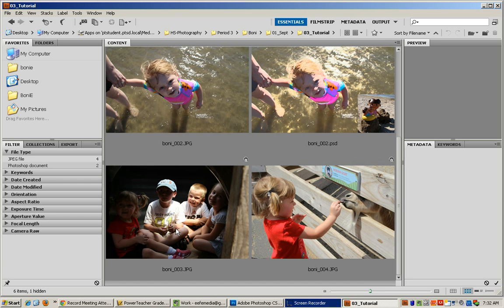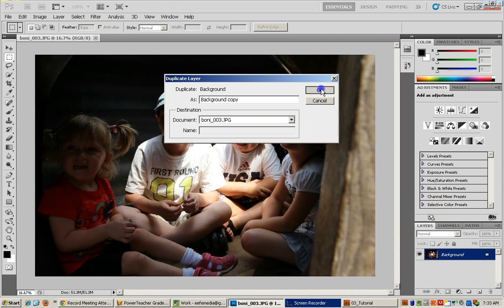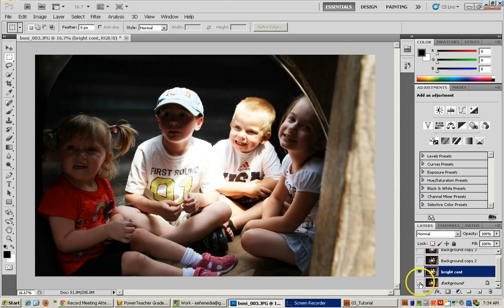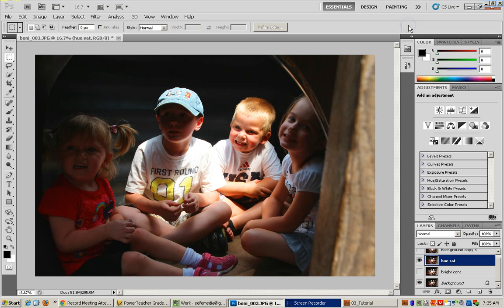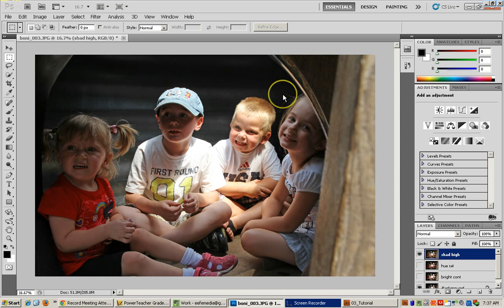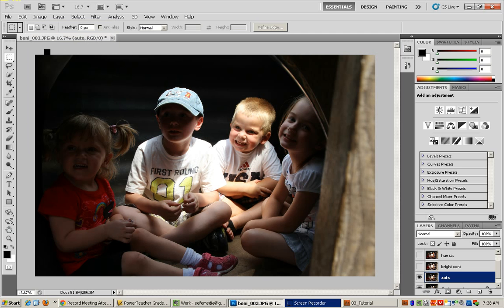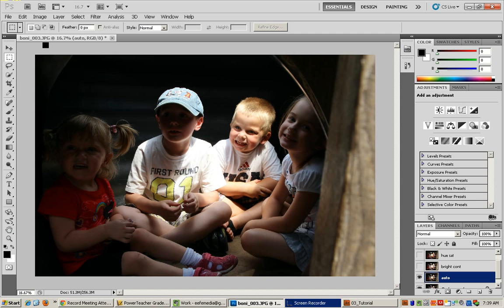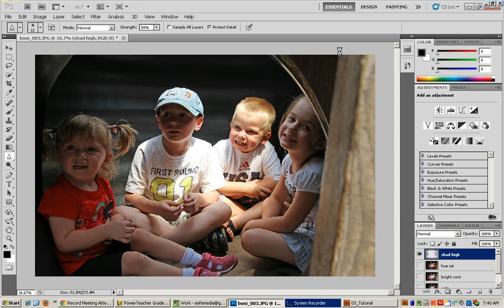LV2 Tutorial #03: Lightening Photos